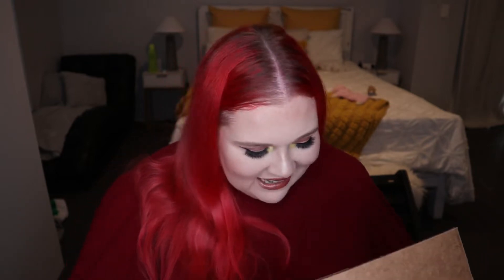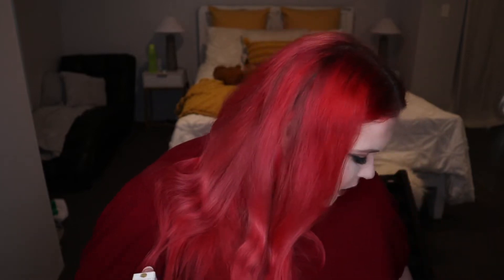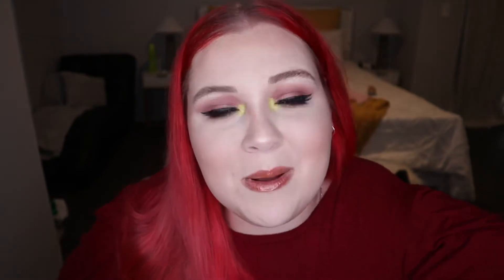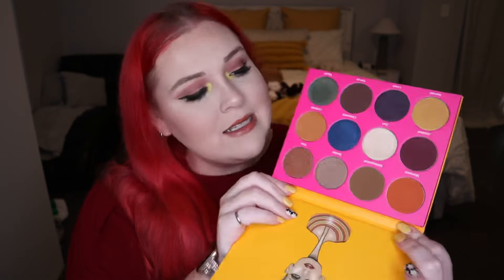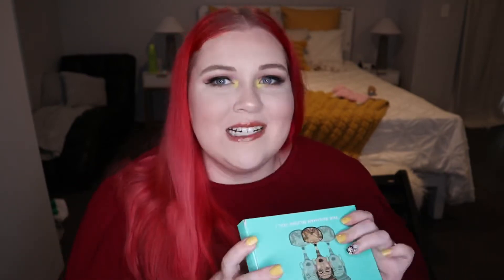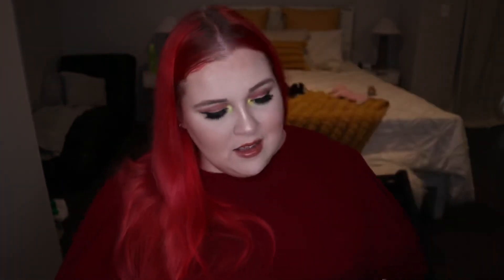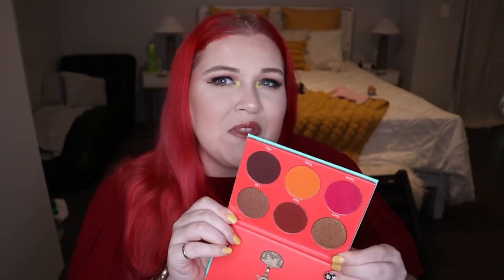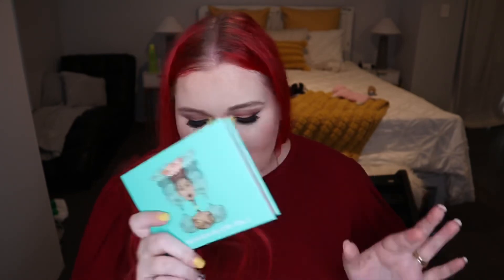Juvia’s Place Mystery box Unboxing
Todays video I unbox the January mystery box from Juvias place. It sold for 18USD and retailed for 60USD. I get 3 full size products and show you what they are.

As Always,
Lottie
XO